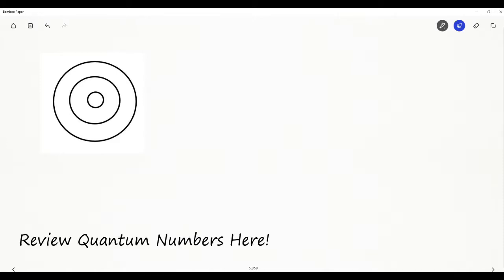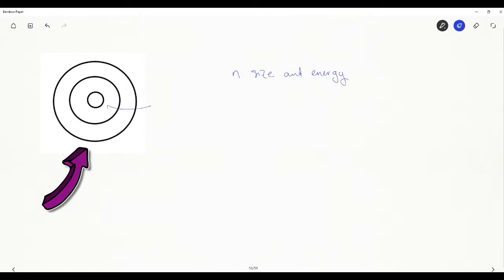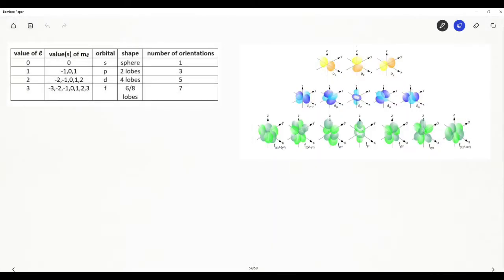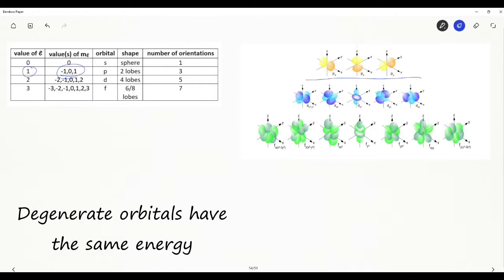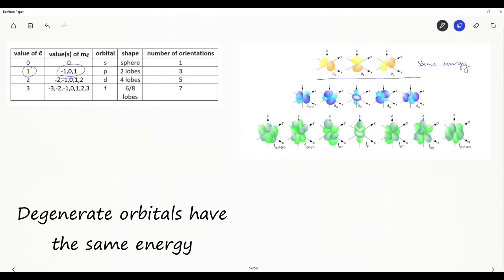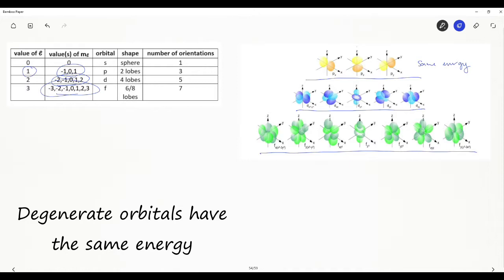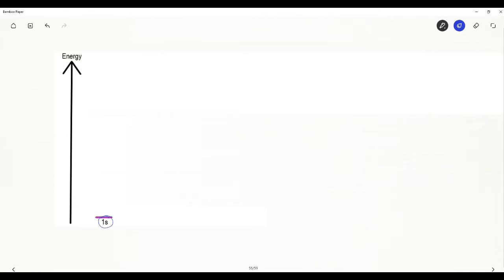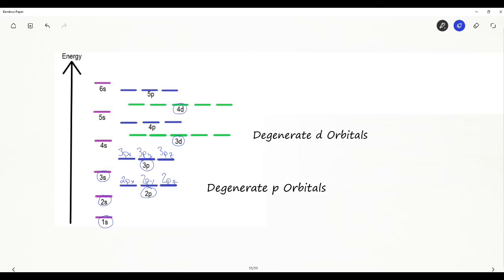Creating the Orbital Energy Diagram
How to quantum numbers translate into orbitals? How do you know which orbitals are higher or lower in energy? In this video we will use our quantum numbers construct an orbital energy diagram.